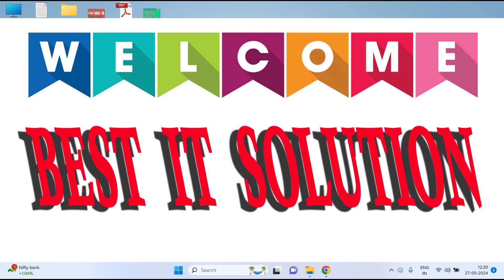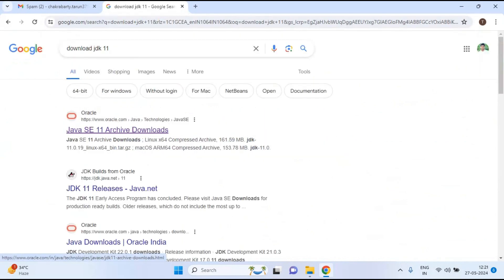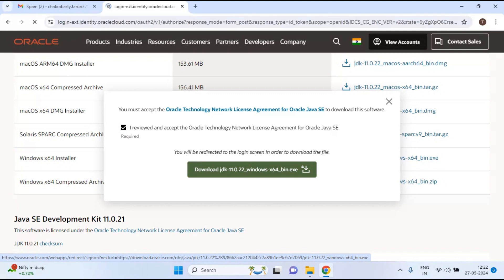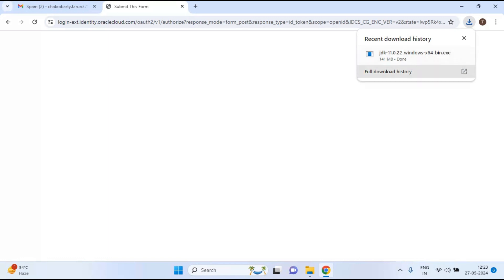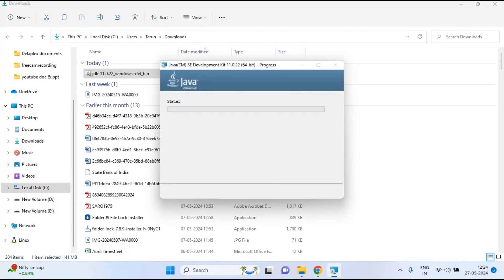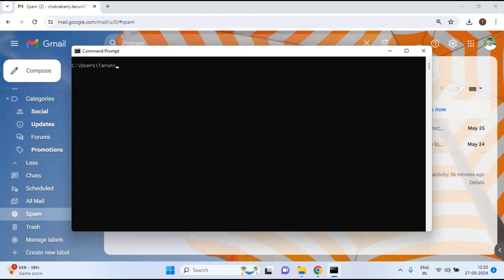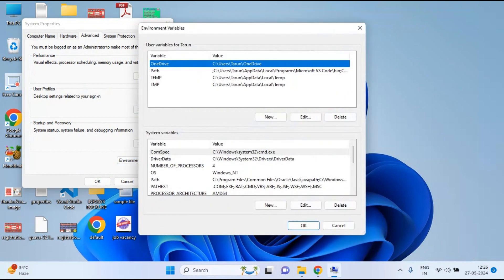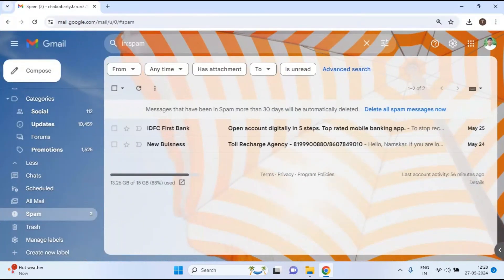java 11 (JDK 11) download & installation guide in windows 11 OS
This video describes how to download and install java 11 in windows 11 operating  system step step by Tarun sir.